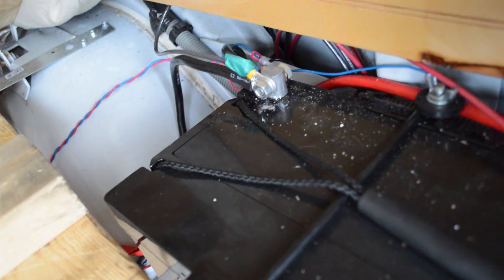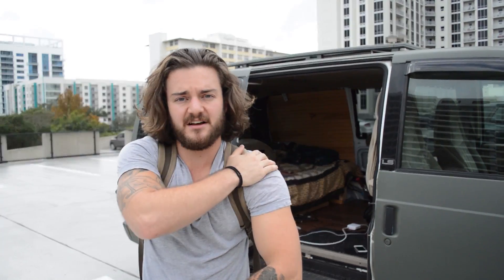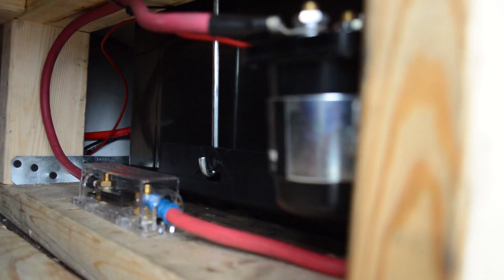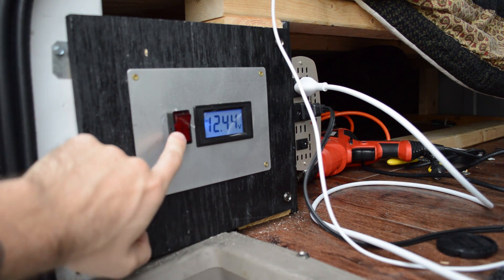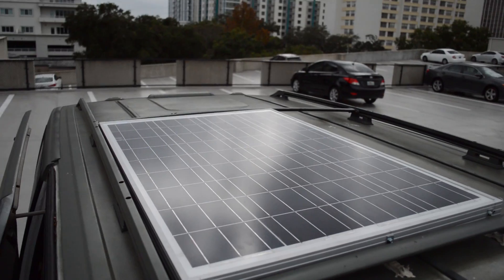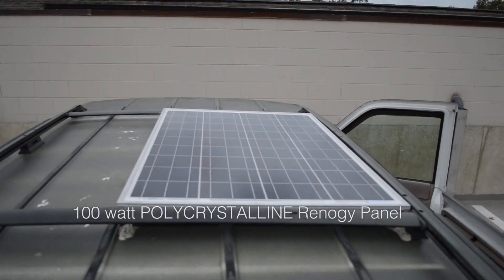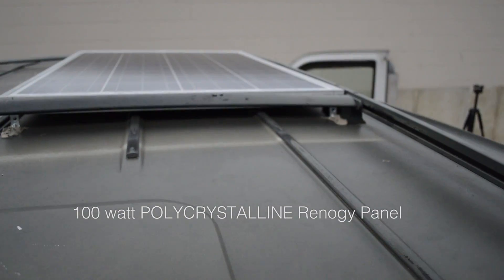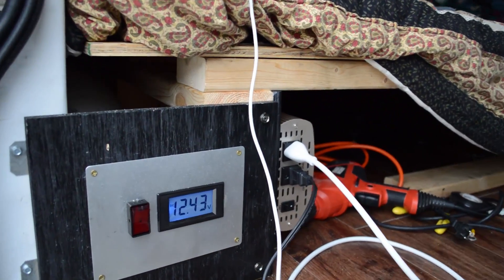Van Dwelling: My 12v Battery and Solar Panel Set up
Hey! In this video I show the electrical system I recently set up in my campervan conversion. My Chevy Astro now has a 12v battery that is connected to an isolator and can be charged by the engine. It also has a 100 watt Polycrystalline Renogy Solar panel connected to ensure my auxiliary battery stays charged when the vehicle isn't running.